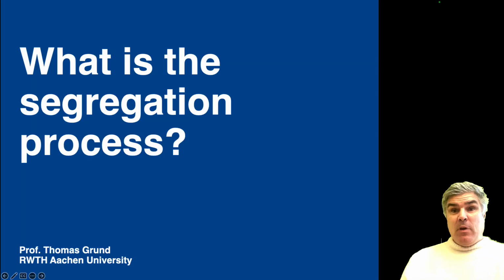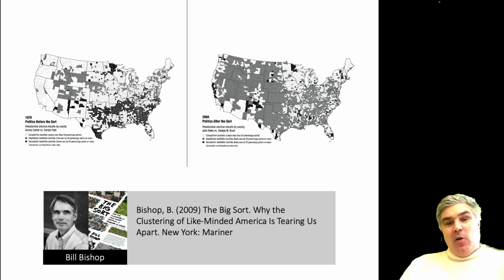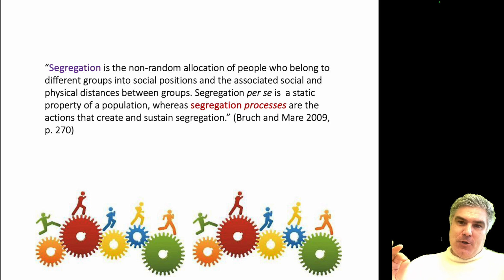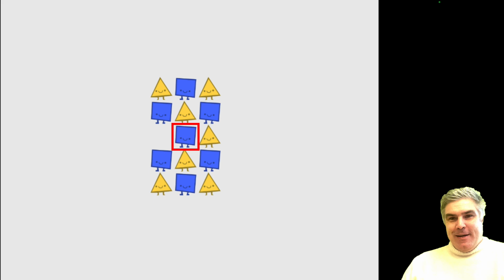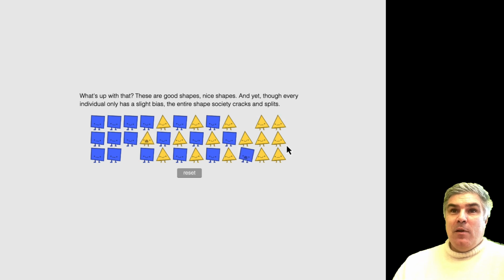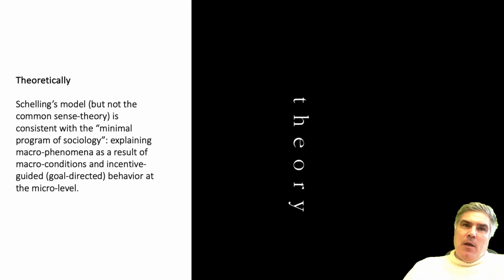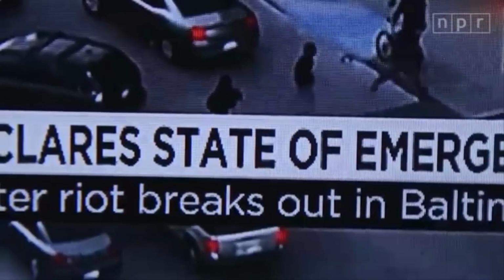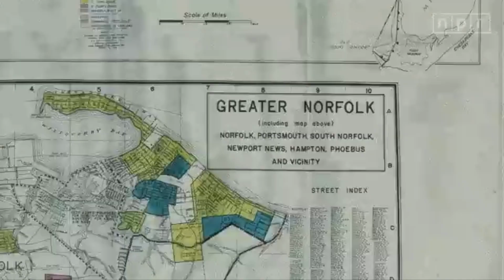Segregation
Professor Thomas Grund
Institute of Sociology
RWTH Aachen University